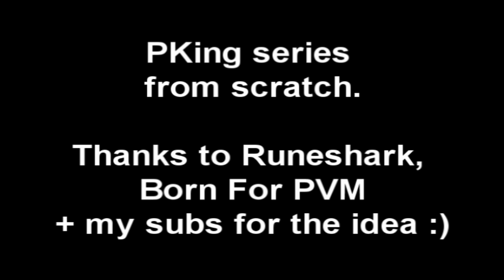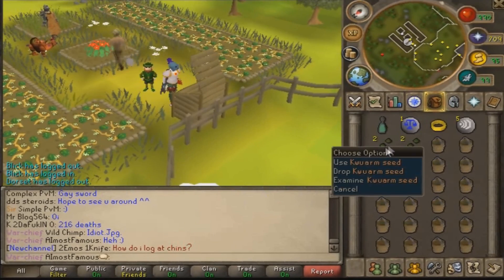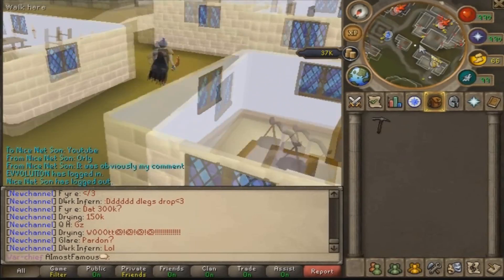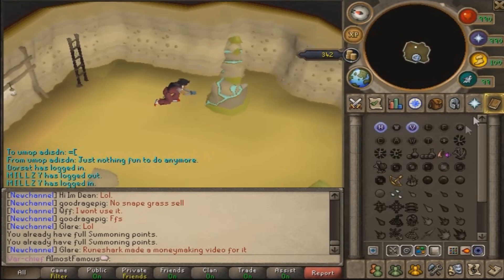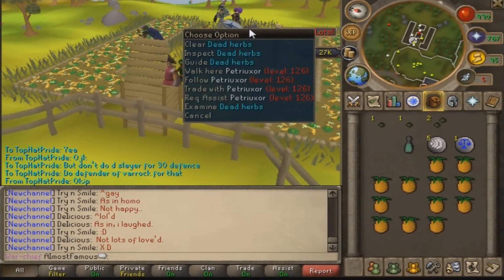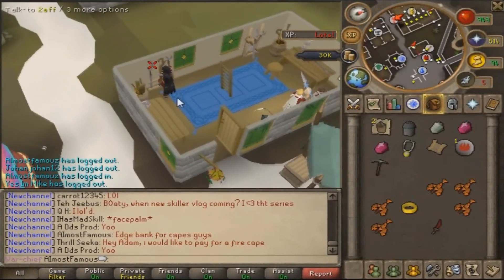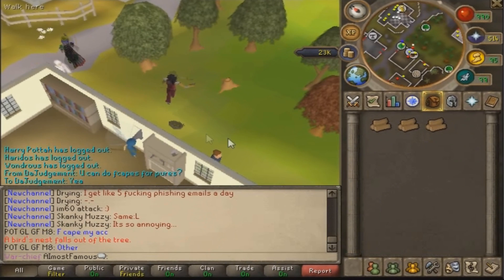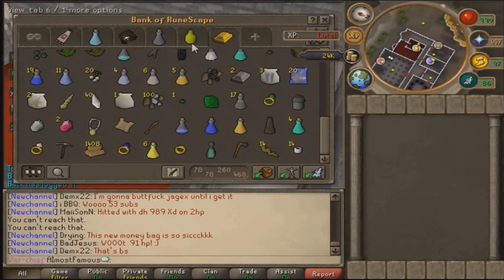PKing Series From Scratch Series 1 - Episode 4 - Finally killing something